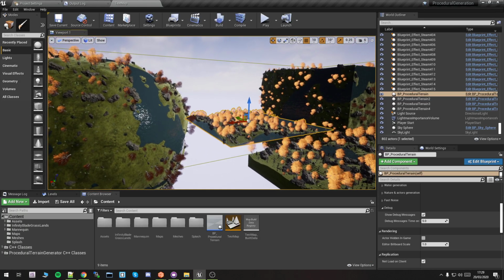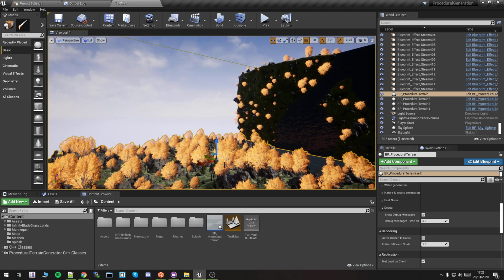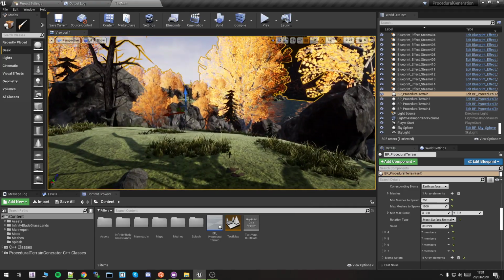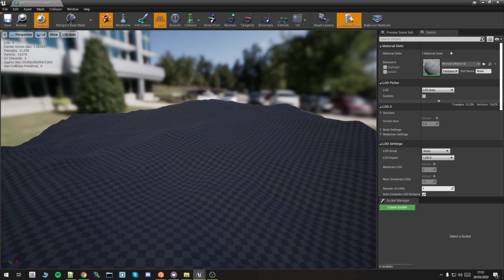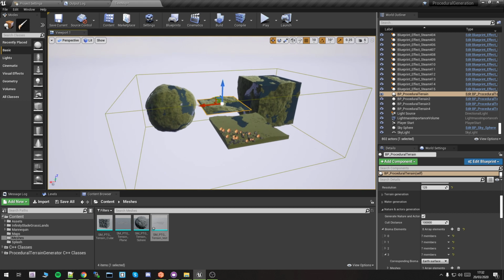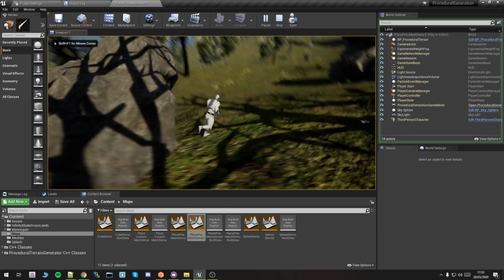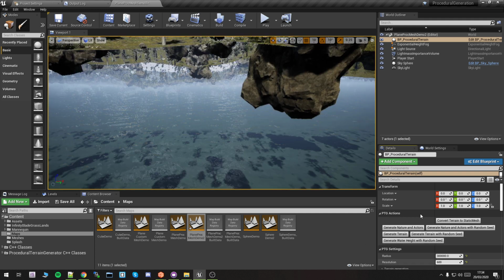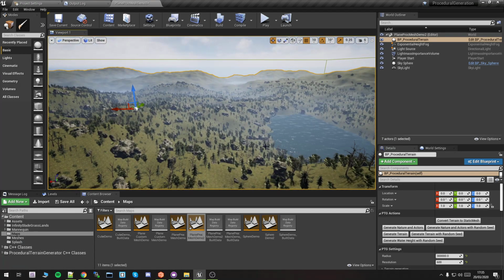Procedural Terrain Generator (PTG) - Version 1.1 features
Version 1.1 features
- Improved algorithm for nature and actors generation, now is more accurate and optimized.
- Now, for each bioma element you can choose between 3 different types of rotation.
- Added Cull Distance property for the generated nature and actors, making its rendering more lightweight.
- Added support to create Static Mesh asset from generated terrain mesh.
- Debug messages system improved and expanded.
- Minor bug fixes and general optimizations.